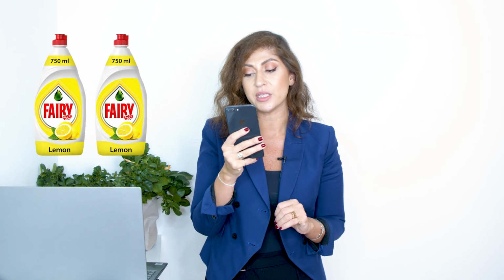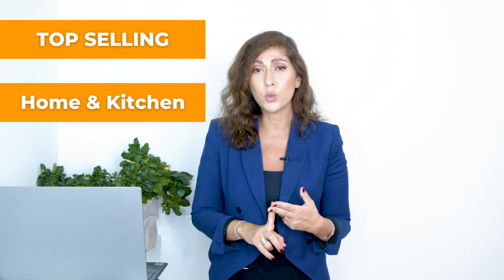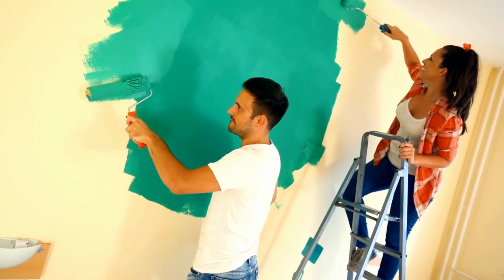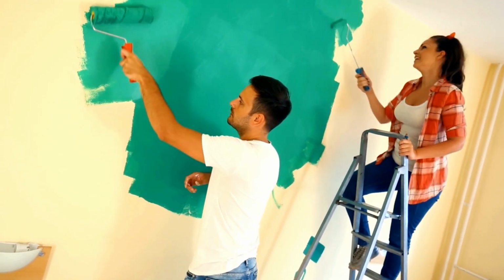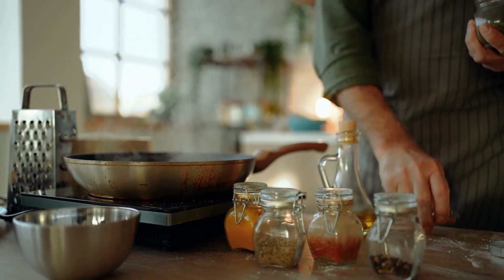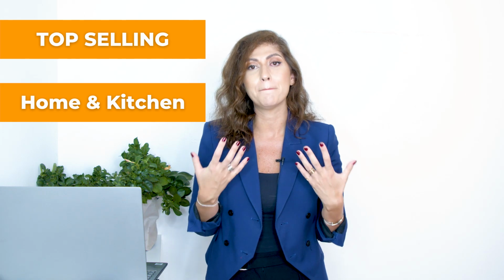Top Selling Categories on Amazon UAE and KSA | How to sell a product on amazon FBA Middle East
Number 1 best selling products on Amazon
Top Selling Categories on Amazon UAE and KSA
Amazon Product Research step by step fro beginners
How to sell a product on amazon FBA Middle East